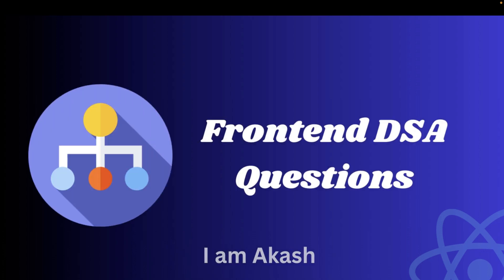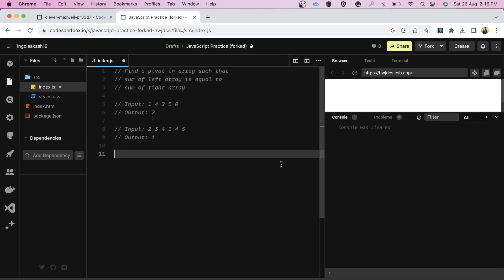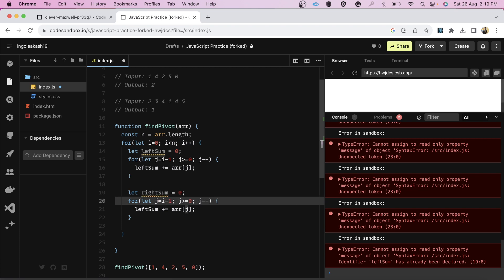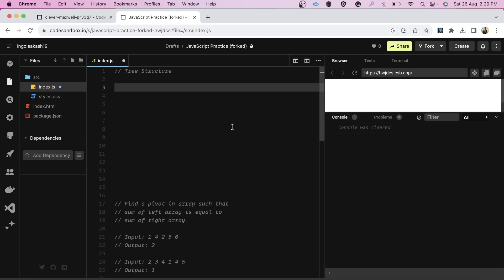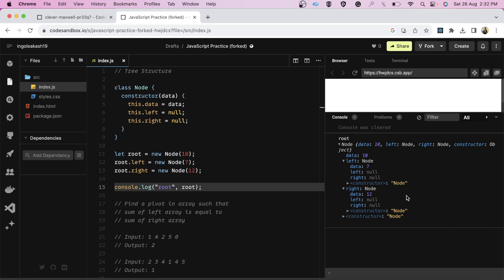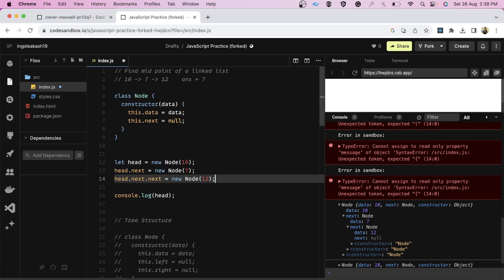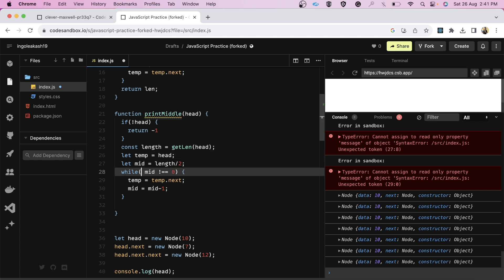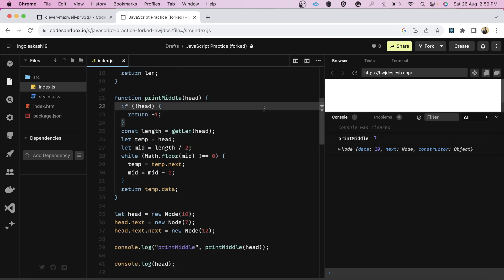Frontend DSA interview questions | Cleartrip DSA questions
Hey everyone, In this video I have shared recently asked DSA Questions in Cleartrip Interview Round.

Timestamps -
0:00 Introduction
0:20 Interview Process
1:42 Connect with me
1:55 First Question
5:45 Second Question
8:05 Third Question